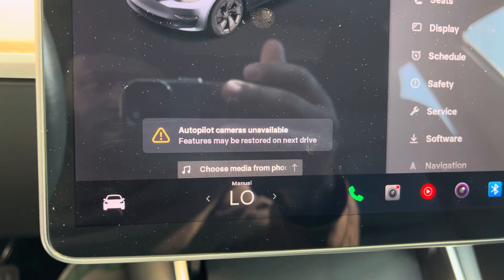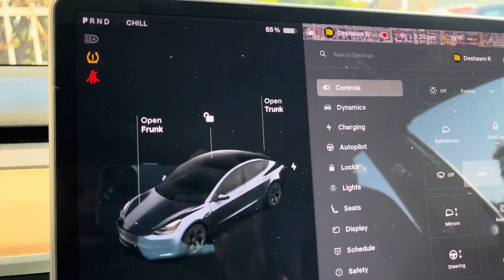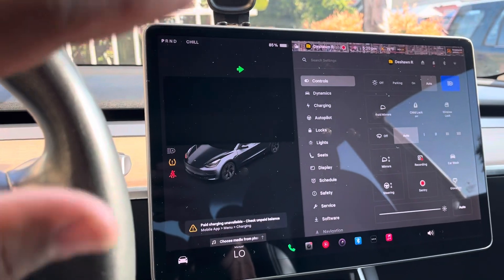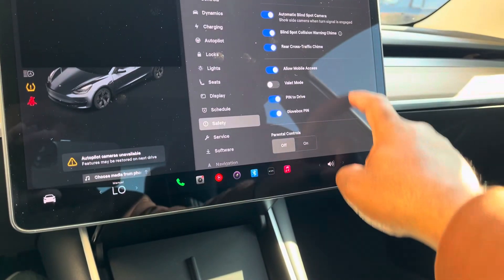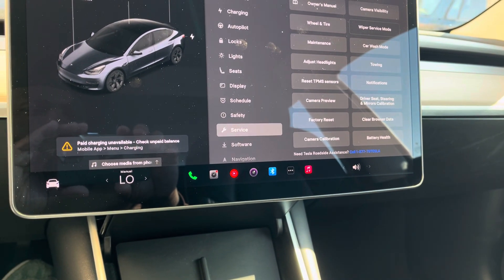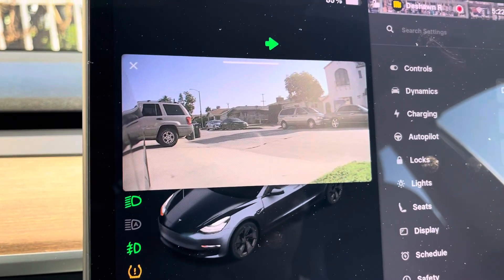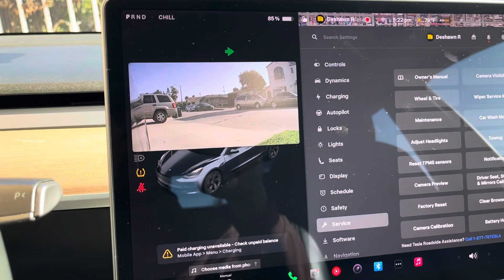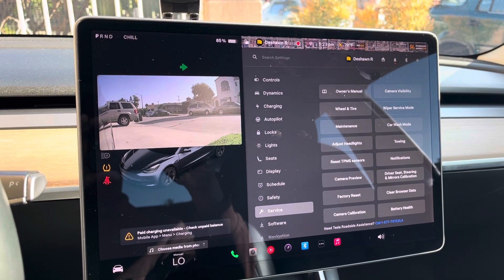Tesla - Autopilot Camera Unavailable (Simple Fix) Problem Solved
Error Message: “Autopilot cameras unavailable
Features may be restored on next drive”

Facing the “Autopilot Cameras Unavailable” error on your Tesla? 🚗 Don’t worry! In this video, we walk you through the simple steps to fix the issue and restore your Autopilot features. Whether it’s a software glitch or a hardware concern, we’ve got you covered with practical solutions that work! 💡

🔧 What you’ll learn:

 • Common causes of the “Autopilot
    Cameras Unavailable” error

 • Tips to prevent the issue in the future

✅ Problem Solved! Follow along and get your Tesla back to full functionality in no time.

 • Tesla Autopilot Tips & Tricks

 • How to Update Tesla Software

💬 Have questions? Drop them in the comments below, and we’ll help you out!

Note: Ensure you test any fix on your vehicle safely and consult Tesla support if the issue persists.